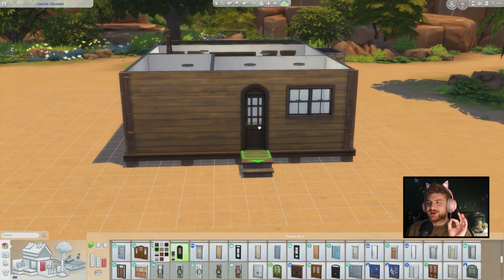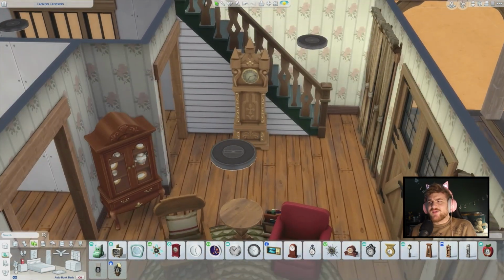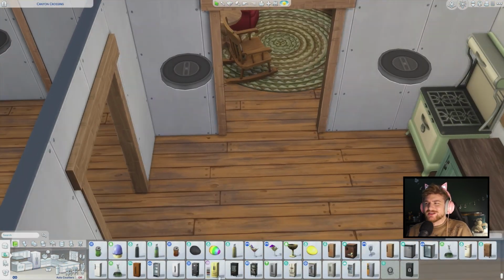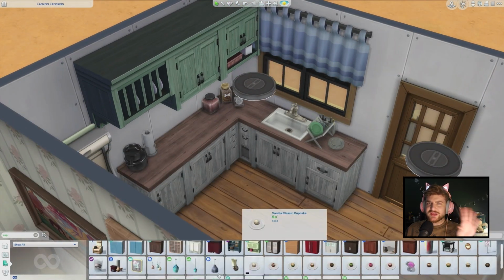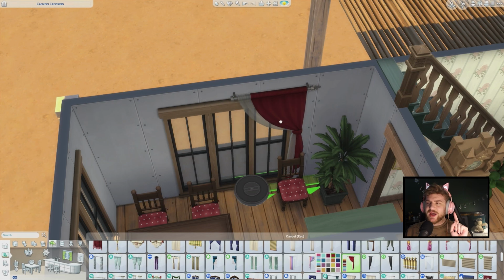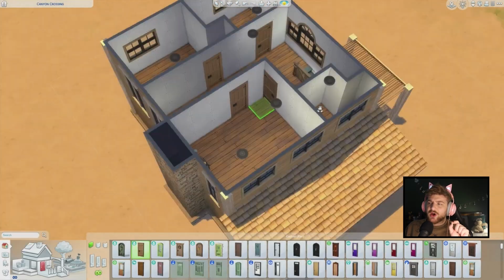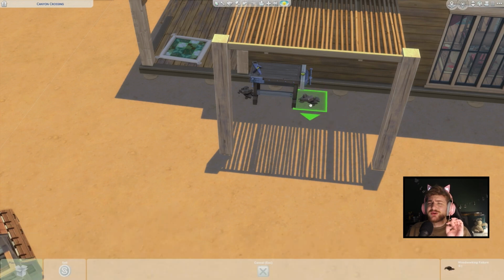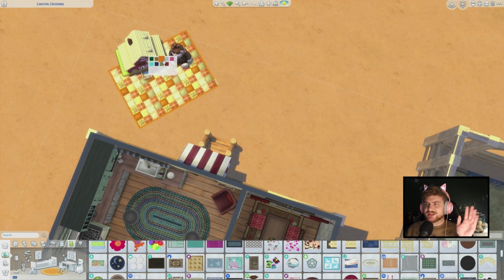COURAGE THE COWARDLY DOG // HORSE RANCH - The Sims 4 Speed Build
This house is very much inspired by the CARTOON NETWORK show COURAGE THE COWARDLY DOG!

Gallery: SimmerRue
X (Twitter): SimmerRue
Mods: T.O.O.L
             Better Build/Buy